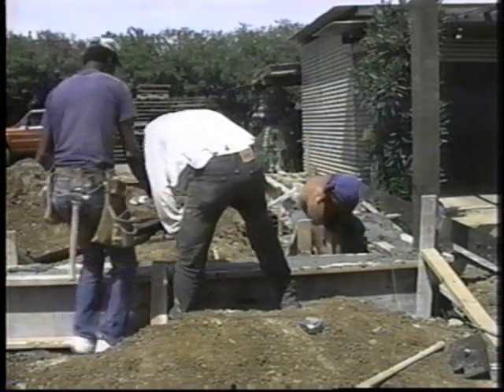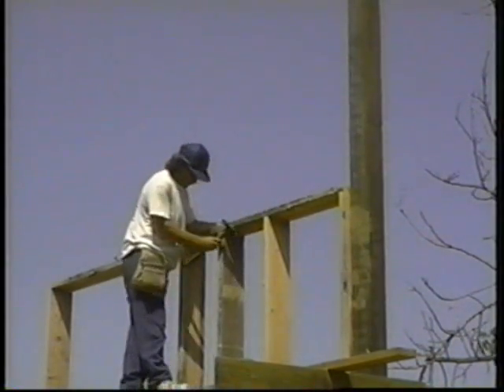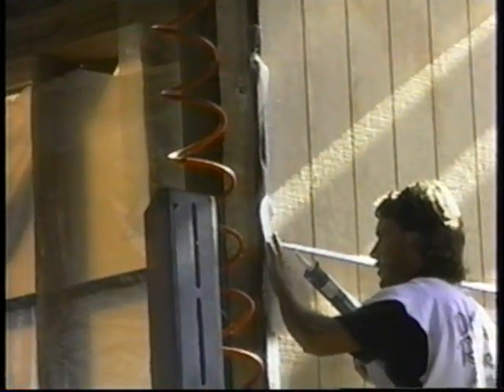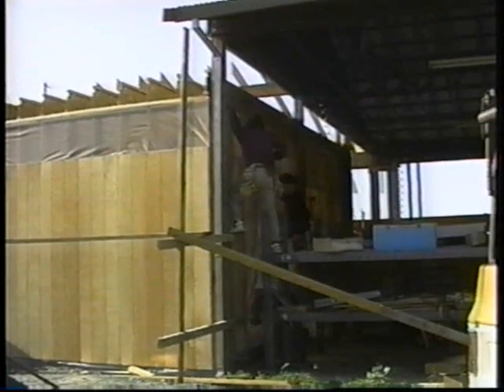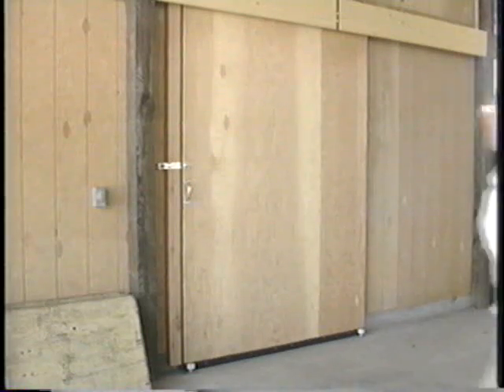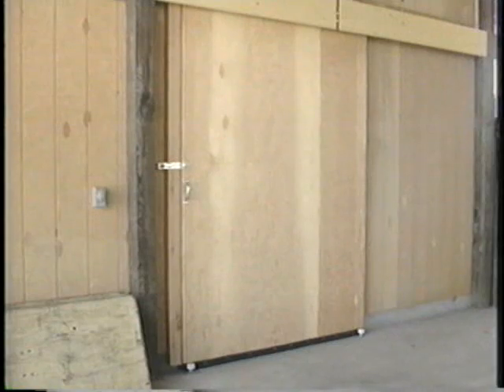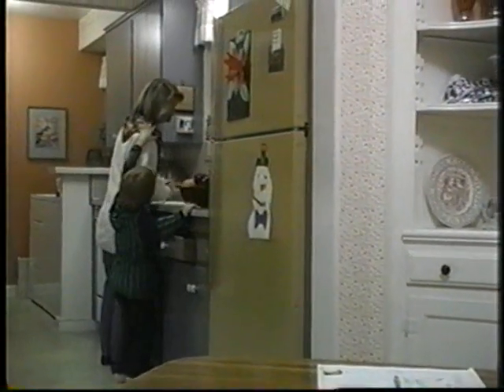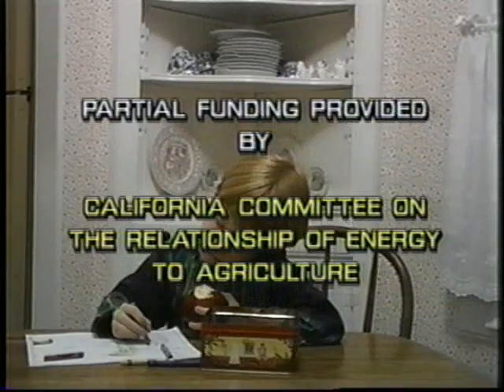Cold Storage For Small Farms Part 2 Construction Design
Cold storage construction for small farms for postharvest storage of fresh fruit, vegetables and cut flowers.